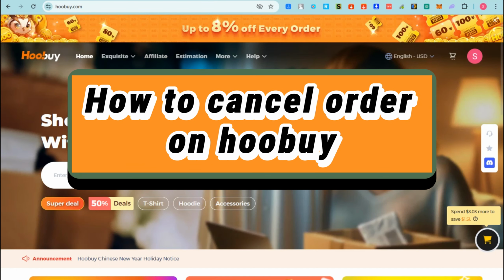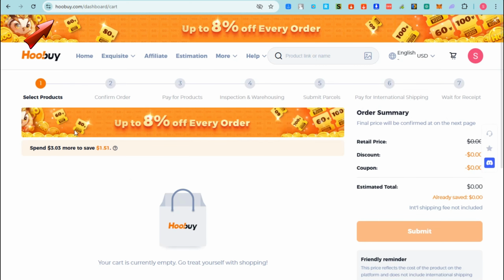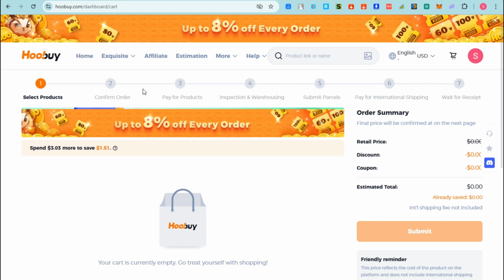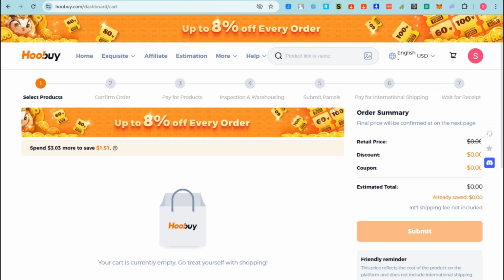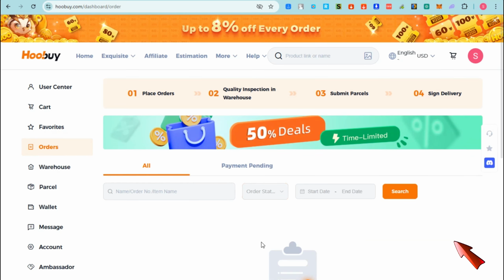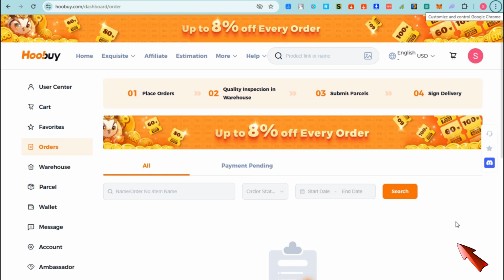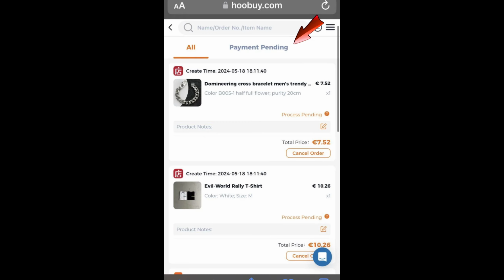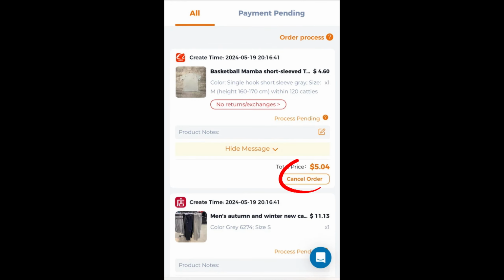How to Cancel Order on Hoobuy (Best Method)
Learn the best method on how to cancel an order on Hoobuy in this quick and easy tutorial. Don't miss out on this important information!